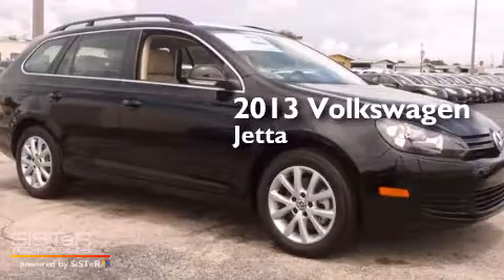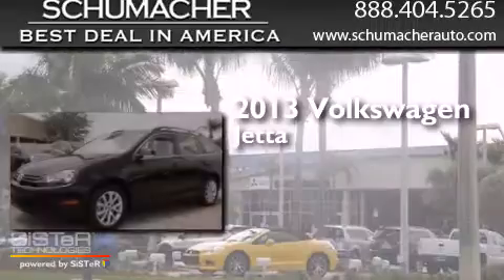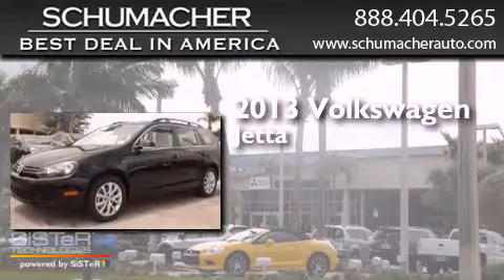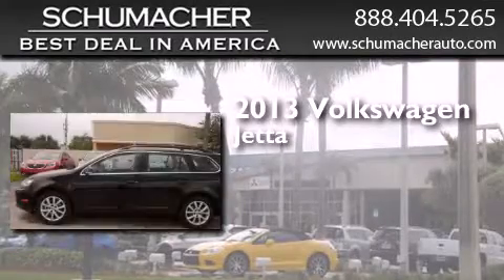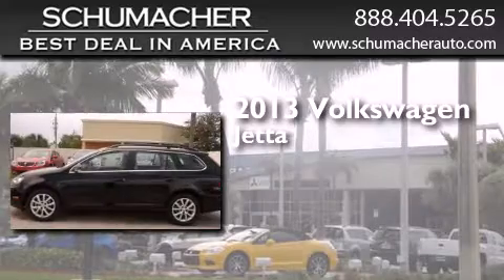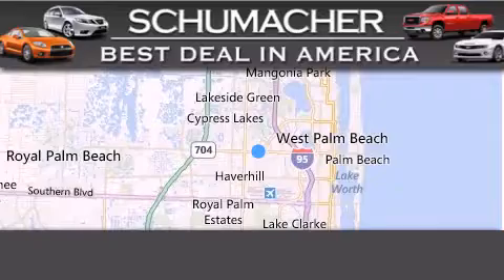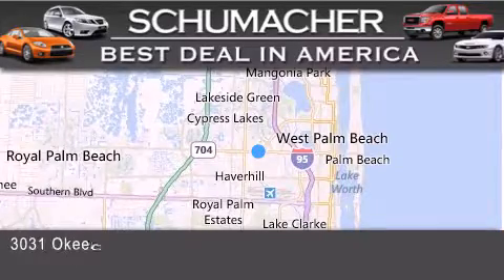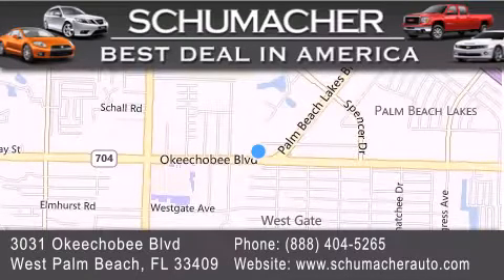2013 Volkswagen Jetta West Palm Beach FL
We have been honored to serve the West Palm Beach FL area , we promise that your experience at our dealership will exceed your expectations ! Year : 2013 Make : Volkswagen Model : Jetta SportWagen Engine : 2.5L 5 cyls Trans . : Automatic 6-Speed Exterior : Black Miles : 10 Interior : Beige Stock : V0131450 Schumacher Auto Group 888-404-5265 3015 Exchange Court West Palm Beach , FL 33409